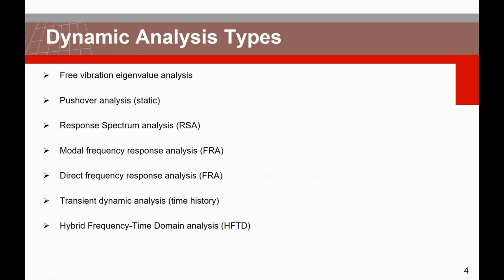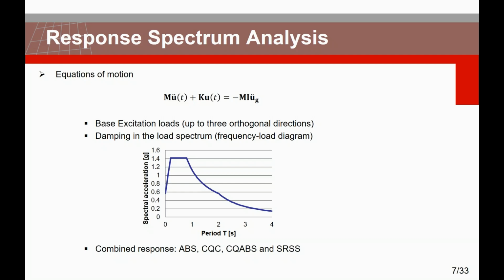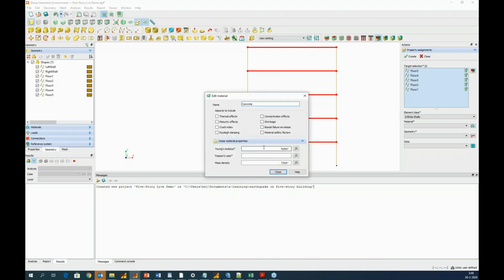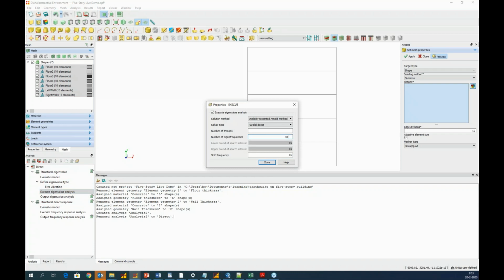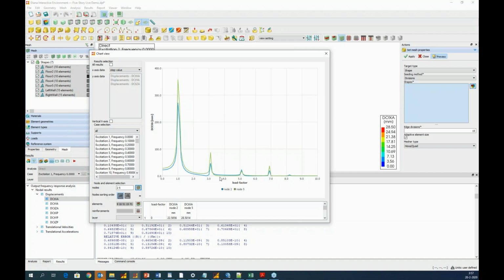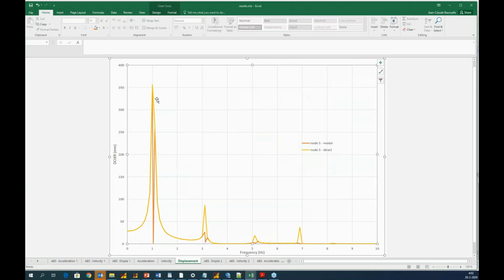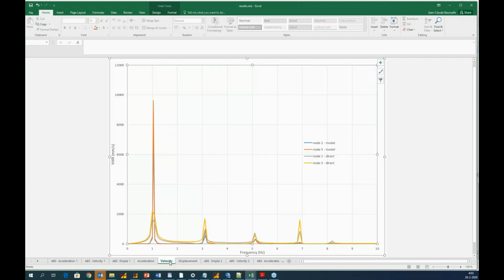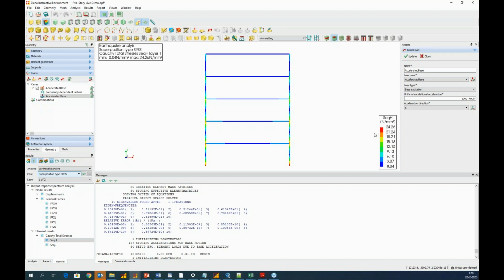Webinar: Earthquake Analysis of a Five Story Building with DIANA Finite Element Analysis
The main objective of this e-learning event is to introduce the dynamic analysis capabilities of DIANA finite element analysis software by comparing different approaches.